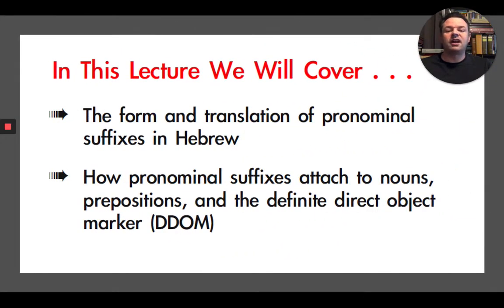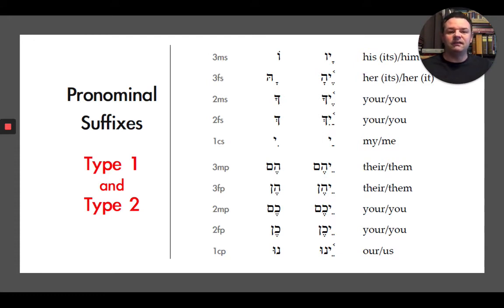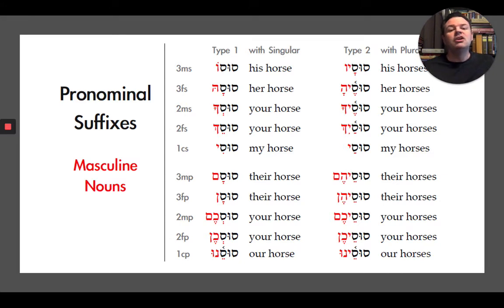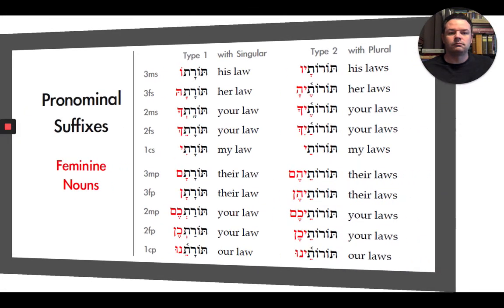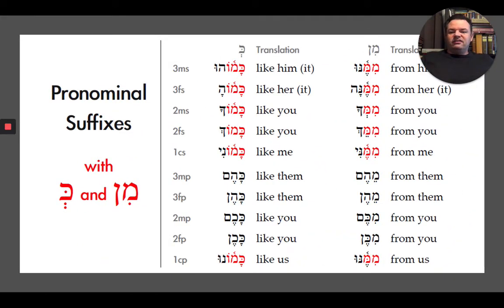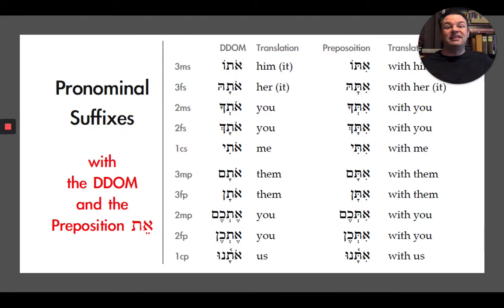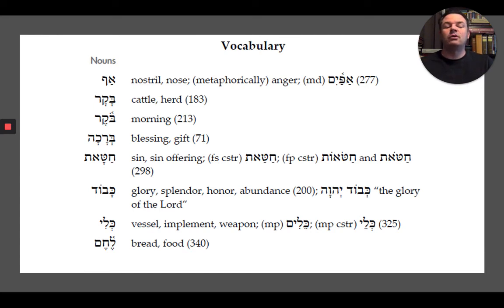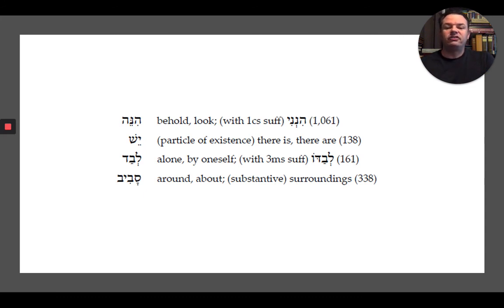HEB 501 BBH Chapter 9